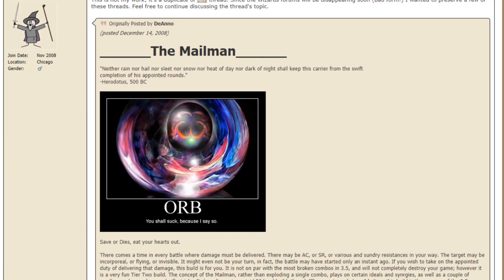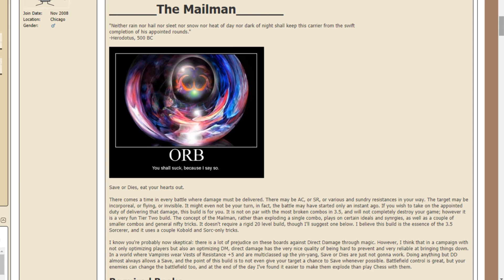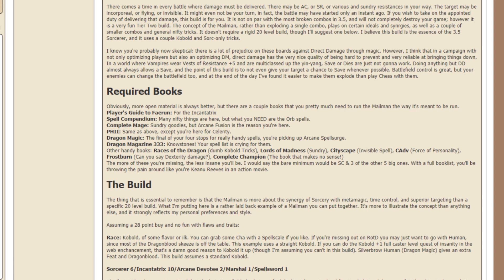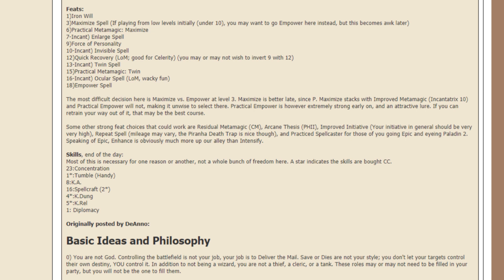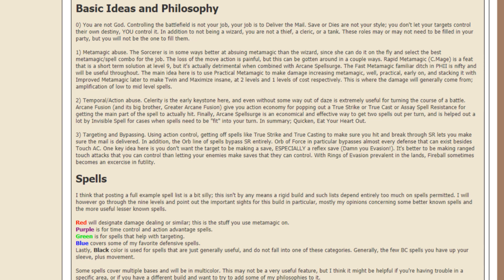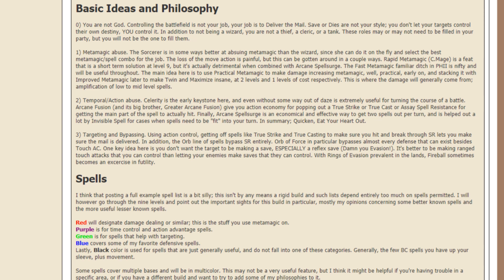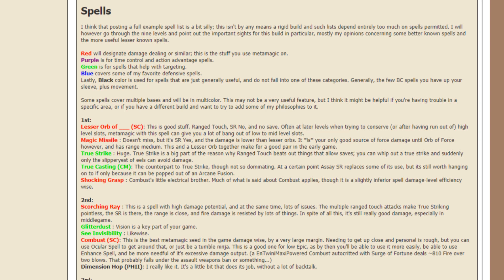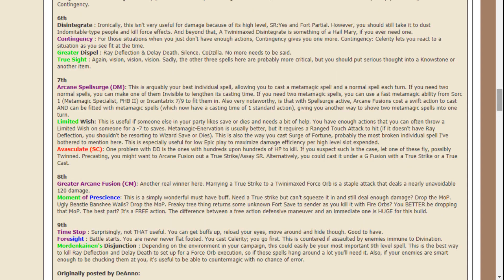The Mailman - A Direct Damage Sorcerer Build [D&D] Old, But Still Interesting!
an old post of a Great Level 20 Multiclass Build! Really Neat Ideas, At Least for Noob Like me :P. I wanted to share it with all of you :) LIKE for more D&D , Subscribe for Daily Videos, & leave any Questions or Suggestions in the Comments Below Enjoy :)